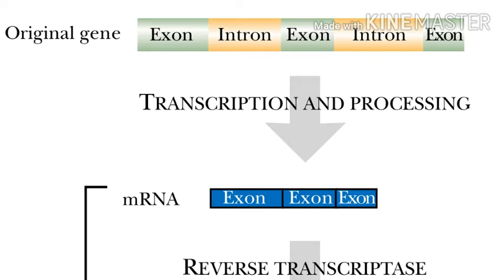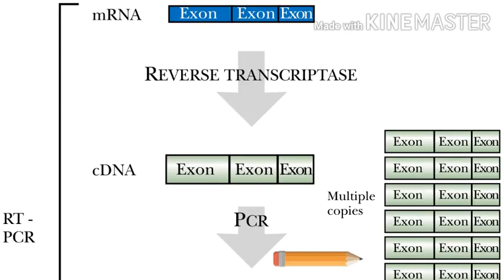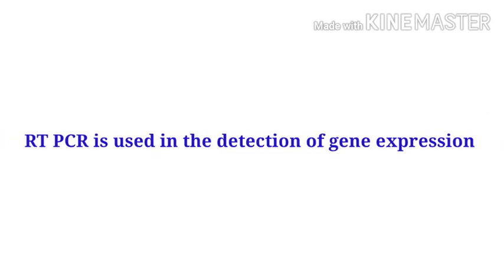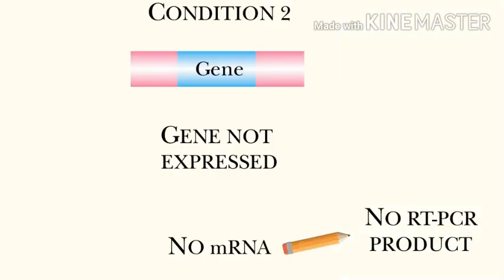Reverse Transcriptase PCR (RT PCR)